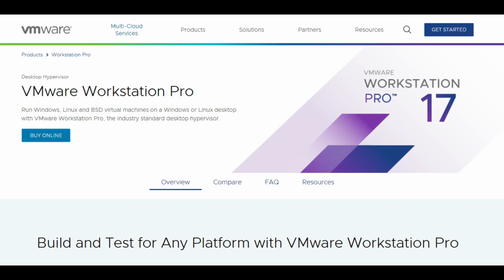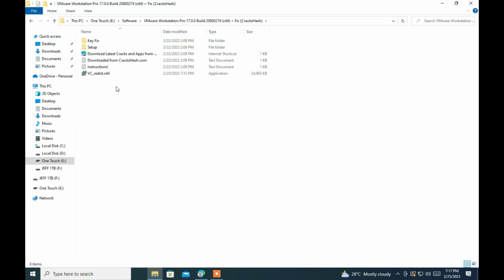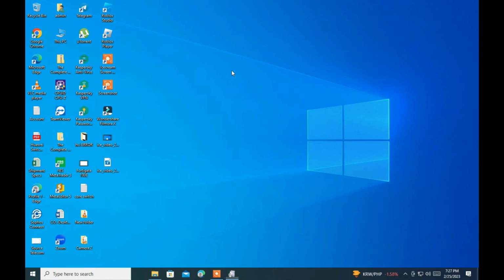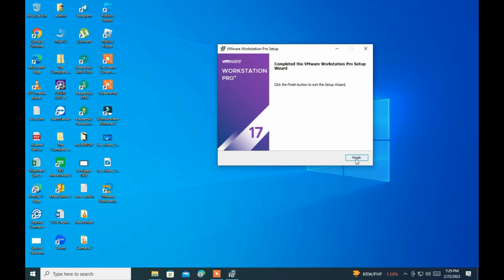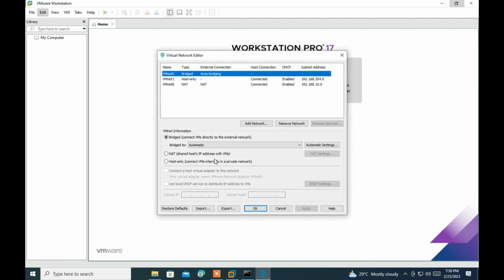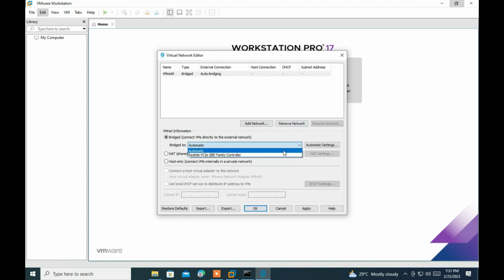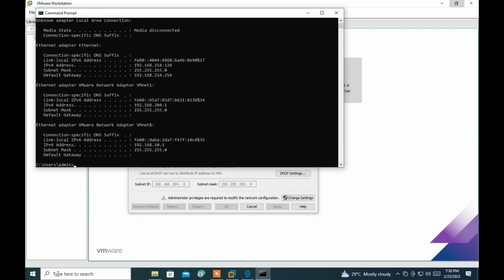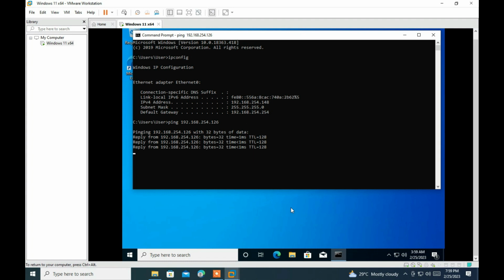Install and configure VMware Workstation Pro 17 VM's same on your local network